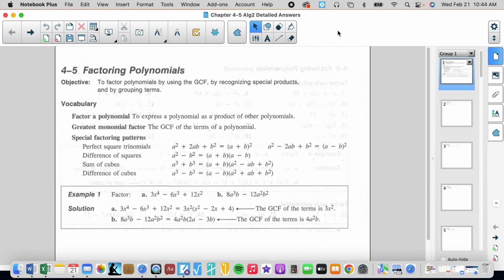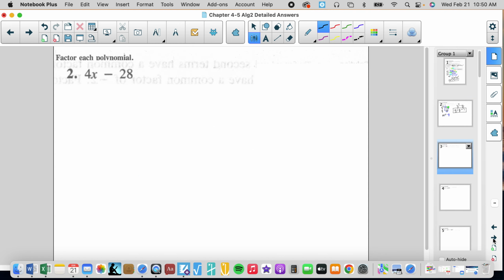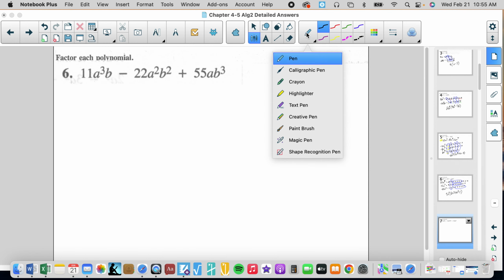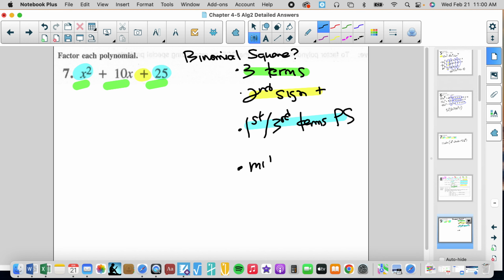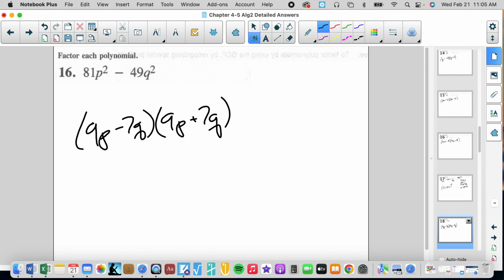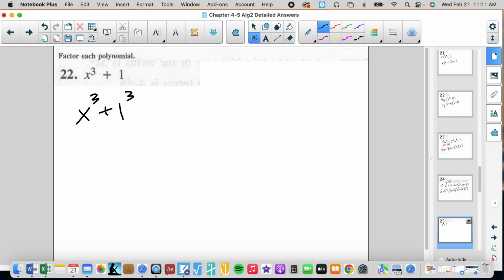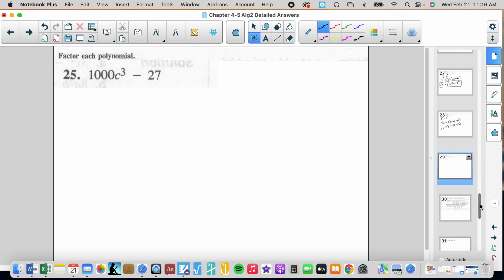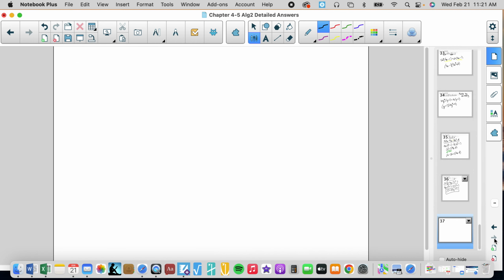Chapter 4-5 Alg2 (Factoring Polynomials)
McDougal Littell - Algebra and Trigonometry
Structure and Method Book 2
Chapter 4-5 Factoring Polynomials